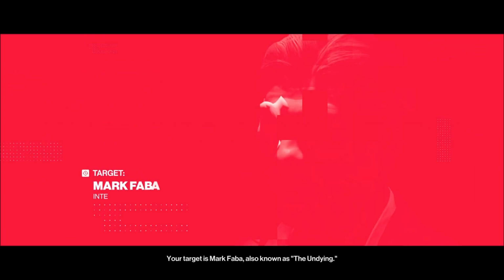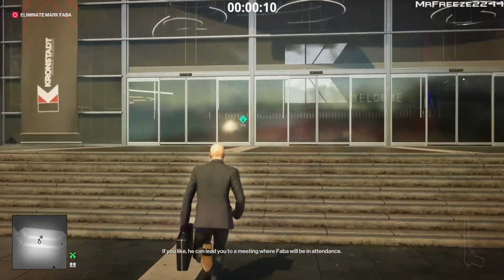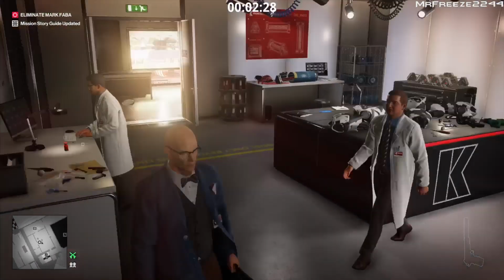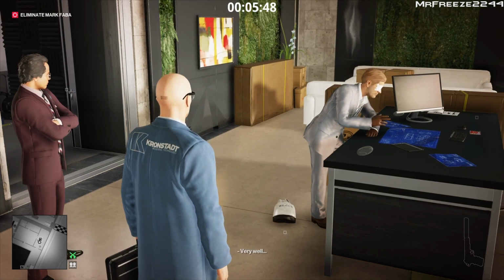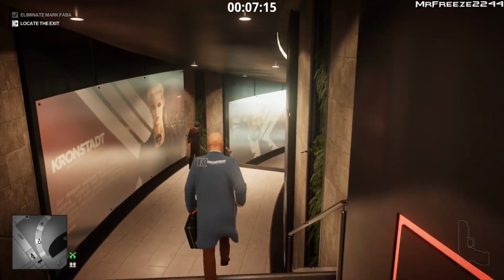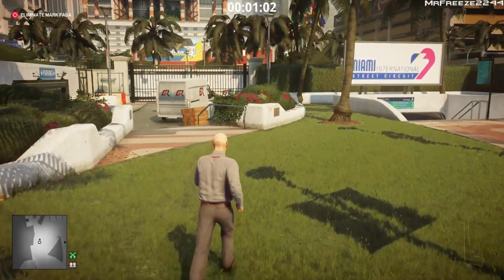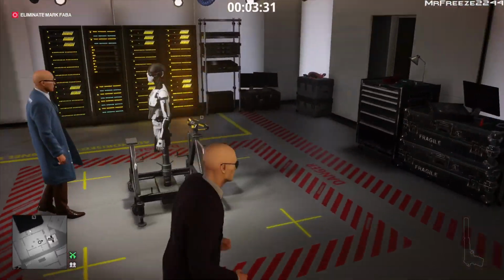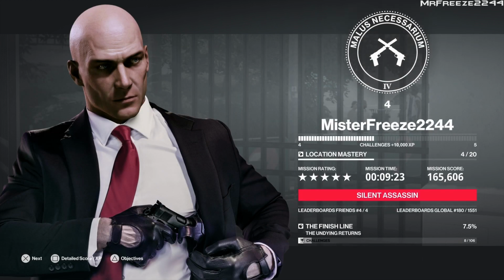HITMAN 2 | Elusive Target #8 | The Undying Returns | 2 Easy Silent Assassin Methods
In this HITMAN 2 video have 2 new easy methods to complete the eighth Elusive Target, An Easy Silent Assassin walkthrough of Elusive Target #8 The Undying Returns aka Sean Bean in Miami. Hopefully you find it as easy as it genuinely is :) Any questions just ask below!